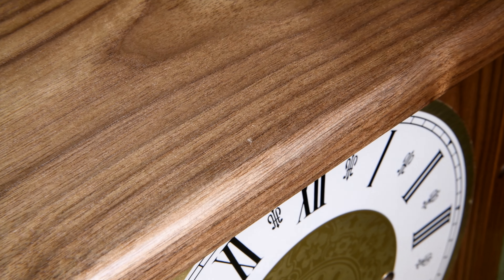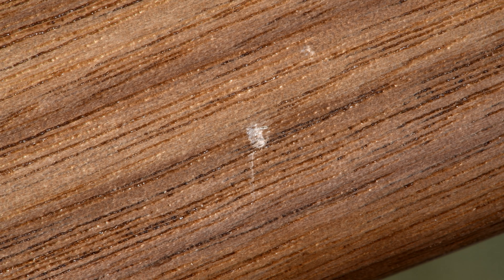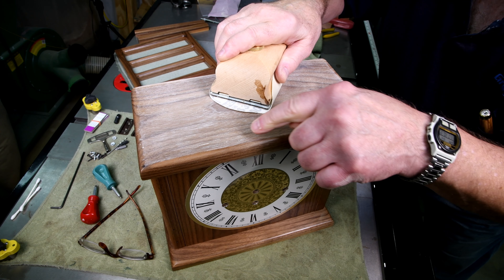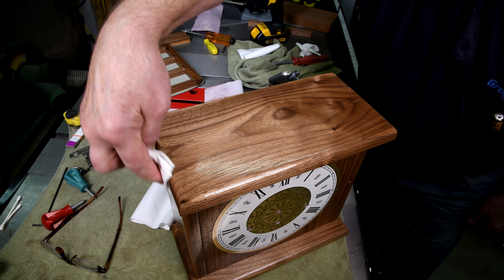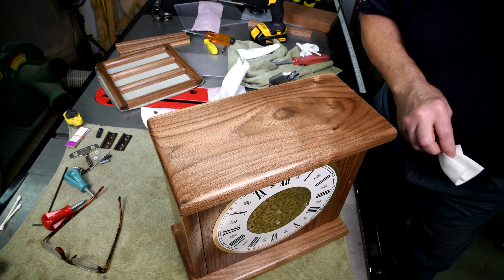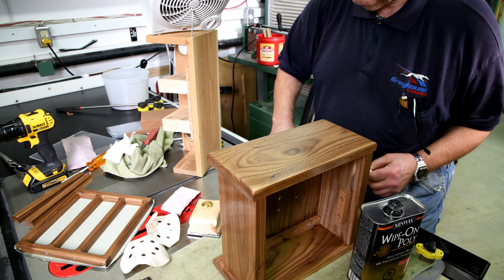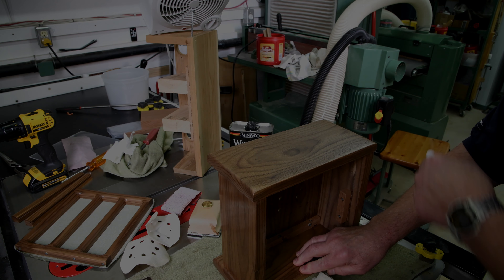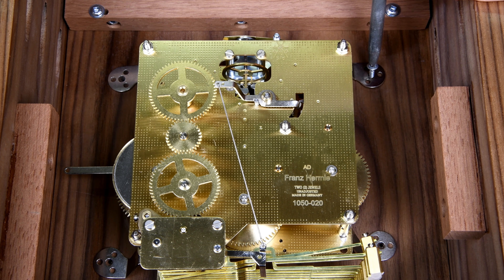The Hermle 1050-020 - Part 21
Building a small case around the Hermle 1050-020 mechanical clock movement.